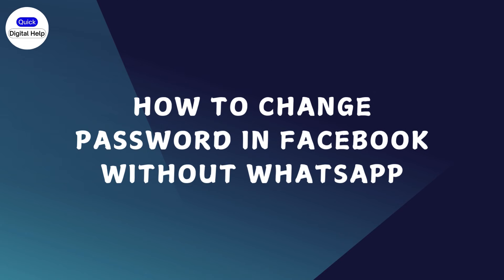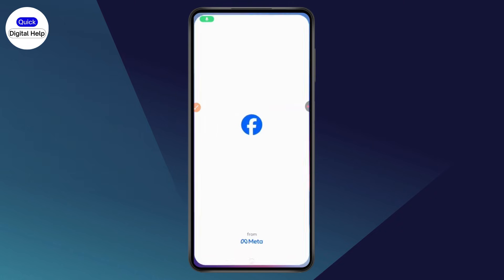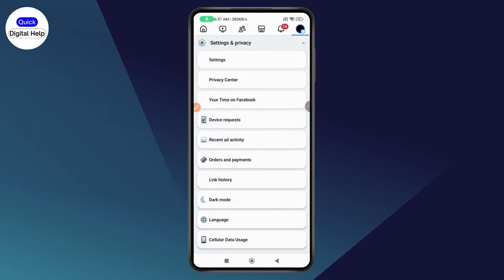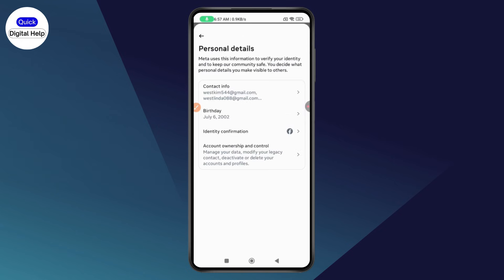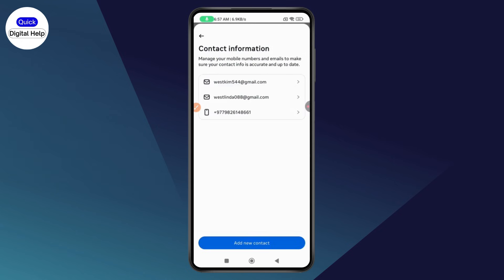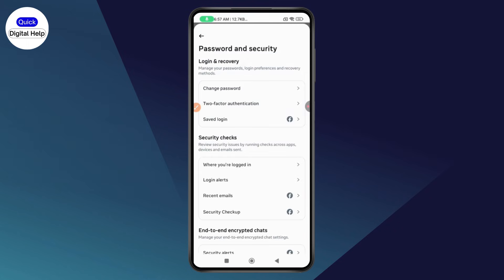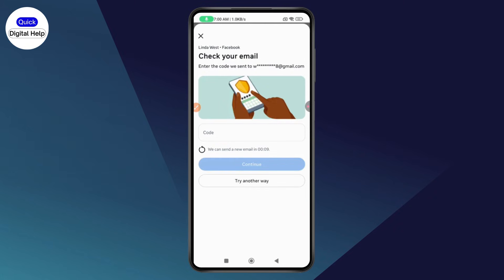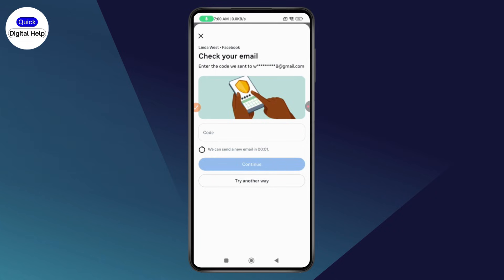How To Change Password In Facebook Without WhatsApp (2025) | Make Important Changes In Accounts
Want to change your Facebook password but don’t have access to WhatsApp? In this step-by-step guide, you’ll learn how to change your Facebook password without using WhatsApp verification. This method works by switching to email verification instead. Simply remove your phone number from Facebook settings, and you’ll receive your reset code via email instead of WhatsApp.

✅ Change Facebook password without WhatsApp
✅ Use email verification instead of phone number
✅ Remove phone number from Facebook
✅ Safe and beginner-friendly process